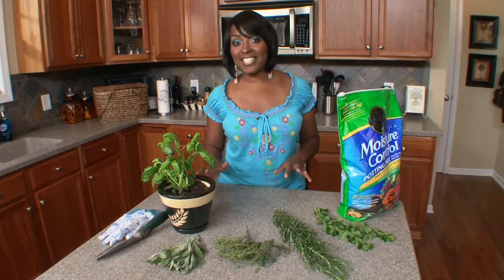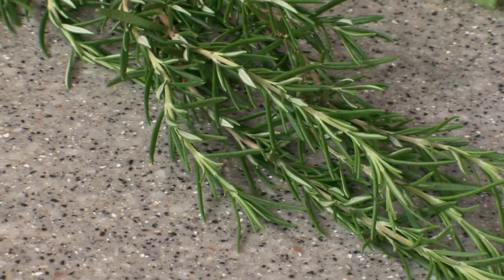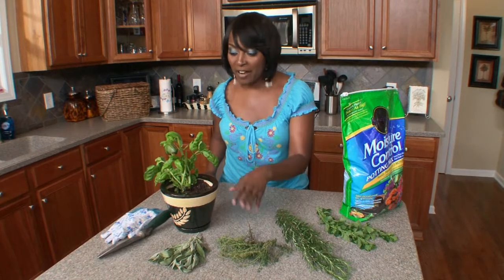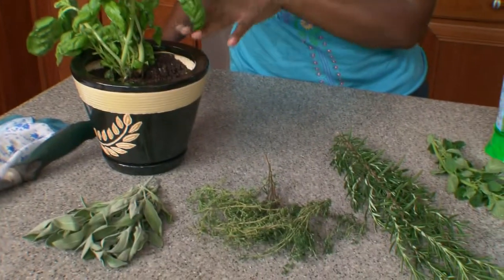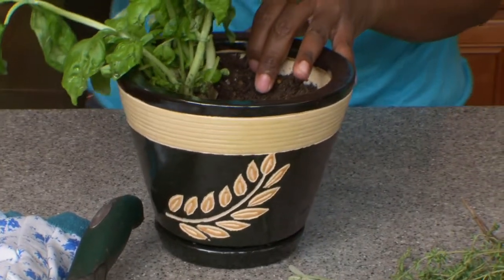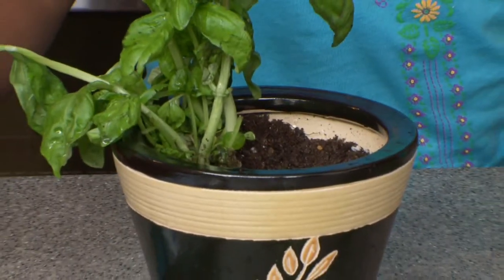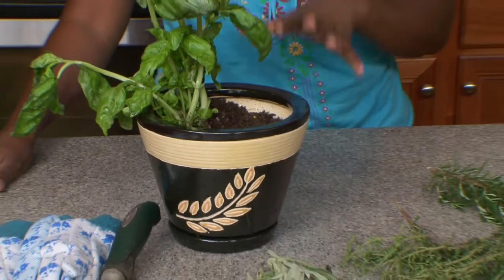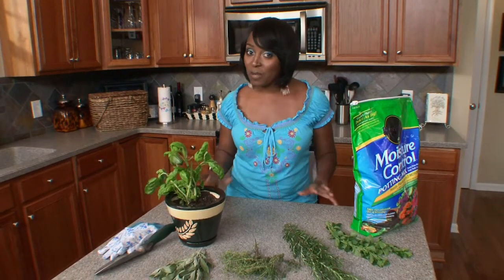How to Grow your own Herbs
Your very own herb garden is as simple as one pot! Start by choosing herbs to grow that will best serve your needs, Thyme is a creeper and grows low so it could be a nice match with taller growing herbs like basil or sage. We recommend a deep, large pot that has a drainage hole (we prefer ceramic pots which hold moisture). Fill to top with fertilized potting soil (about 2 /12 inches from the top) and insert your herbs. Be sure to give each herb a couple of inches between one another, so they can spread and grow. Place in a sunny spot on your patio or deck and enjoy the benefits of your one pot, herb garden!